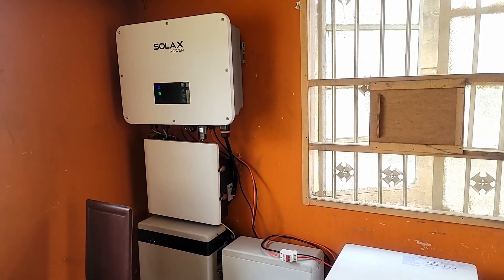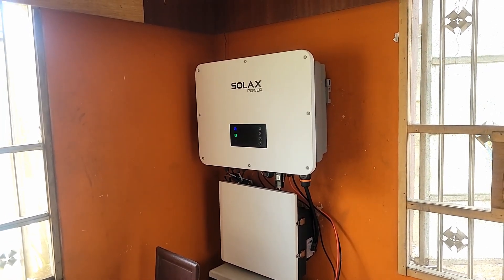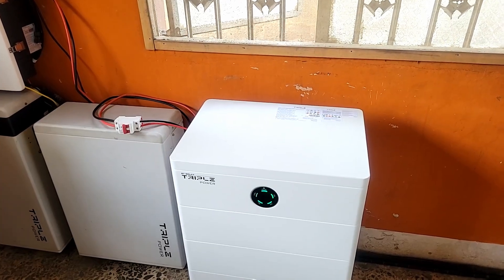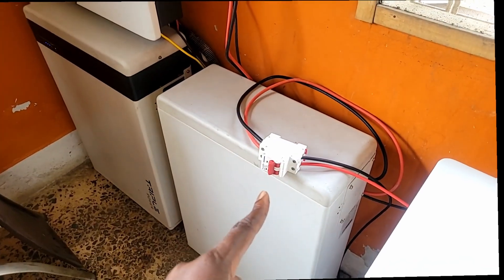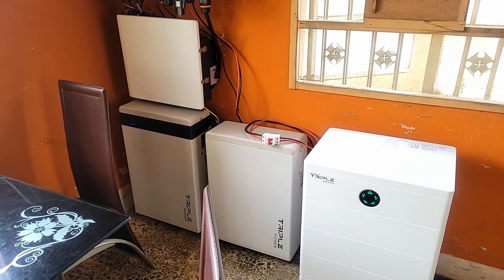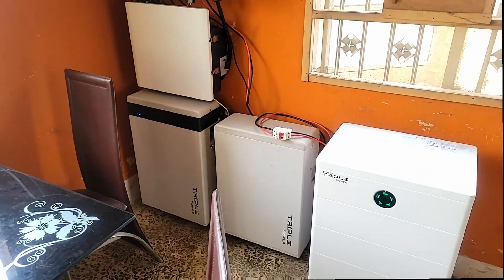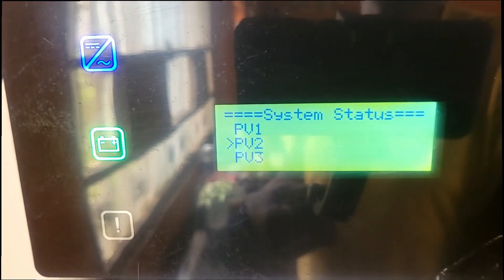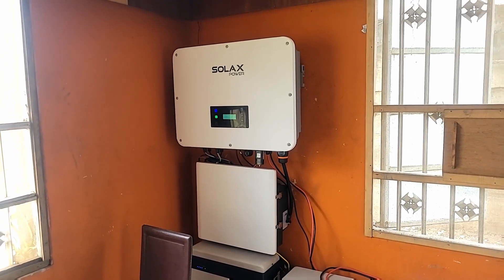Solar Sizing Secrets: Why One Size Doesn't Fit All When It Comes To Solar Systems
A conversation I had with a friend prompted this. He believe that he needed to buy different appliances to allow him to use solar.
What is the fact?